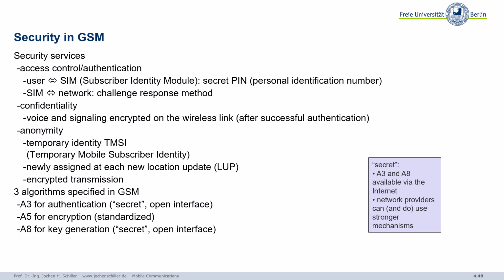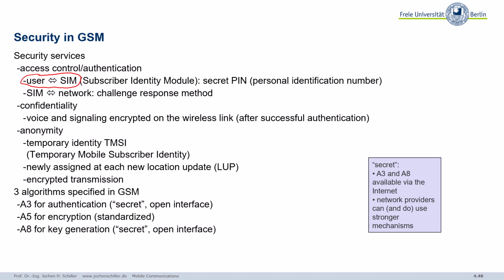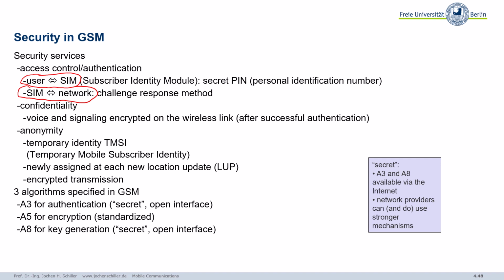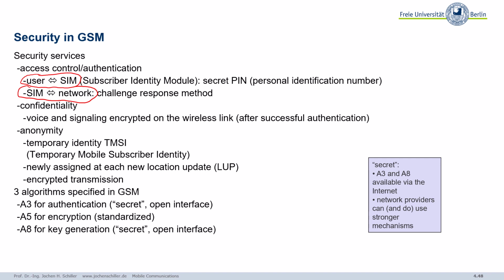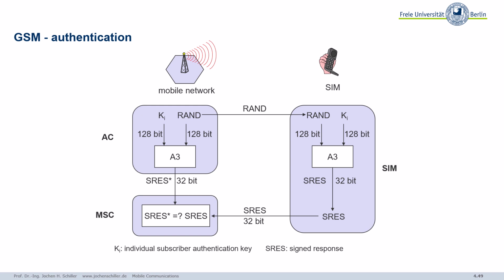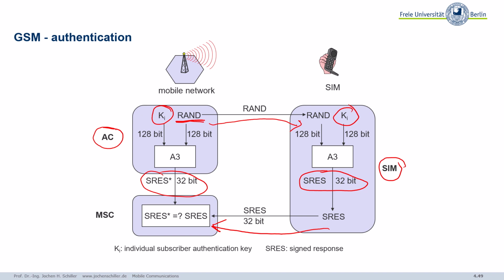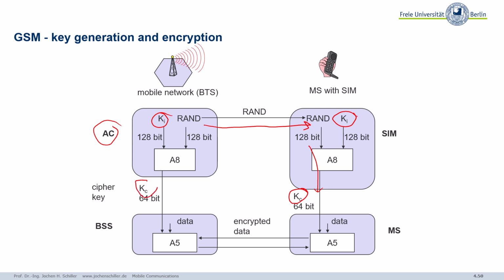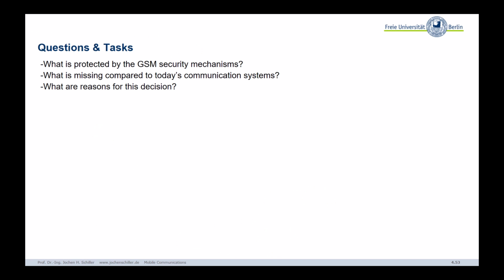Mobile Communications, C04-Wireless_Telecommunication_Systems-6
00:00 - Security in GSM
09:23 - GSM - authentication
13:01 - GSM - key generation and encryption
15:26 - Questions & Tasks